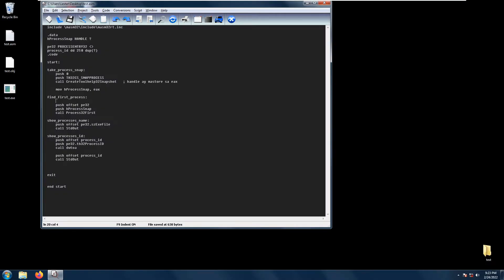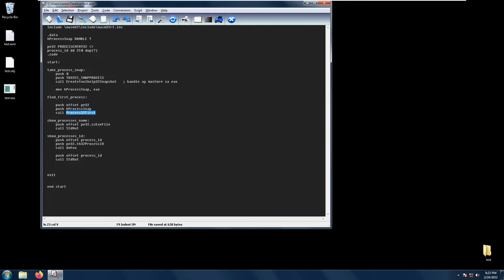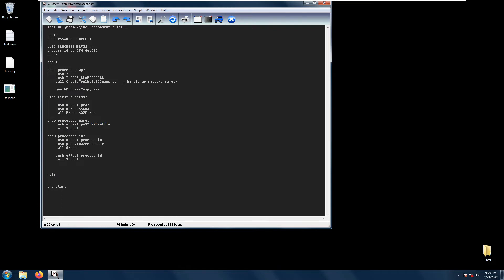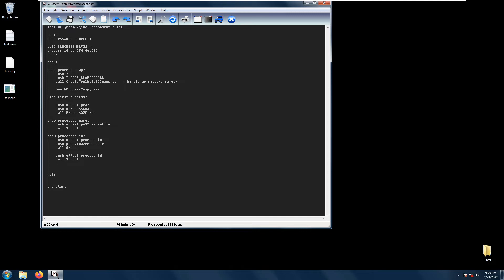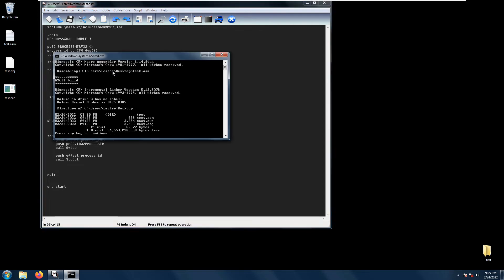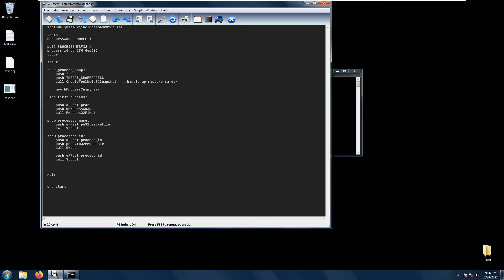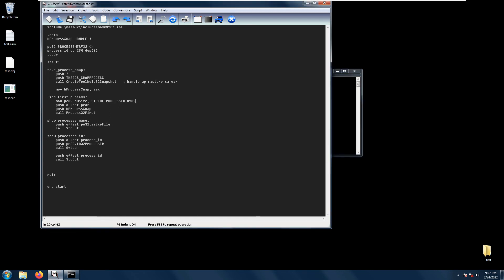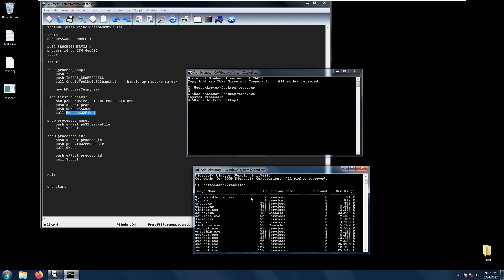How to Display Process Name and Process ID | MASM32 Assembly Programming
In this video, you will be learning How to Display Process Name and Process ID